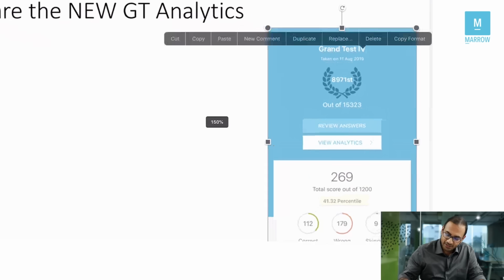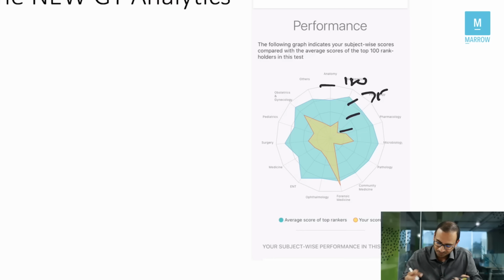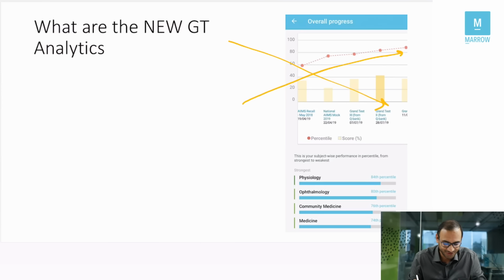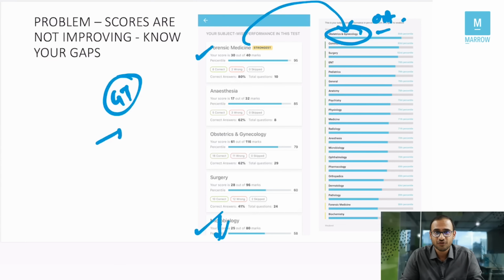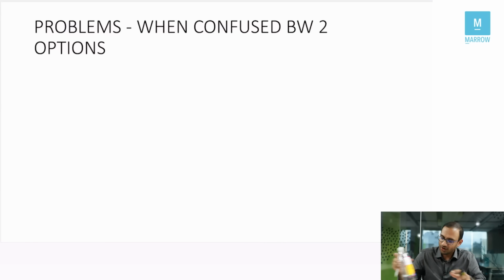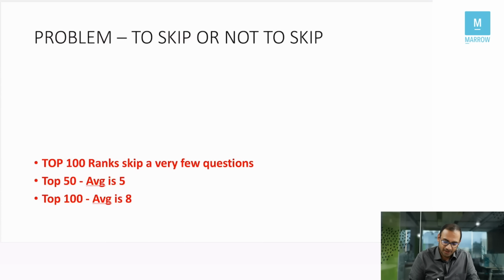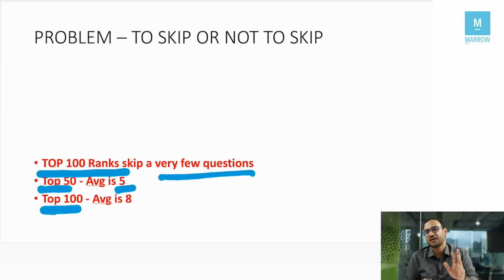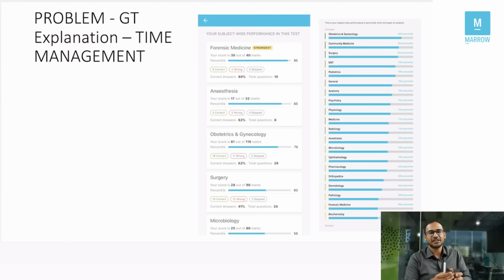How to use the New Marrow Grand Test Analytics to tackle your weak areas - by Dr Abbas Ali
- An overview of the new updates in Marrow GT Analytics
- Identifying your weak areas and working on them to score better
- Desirable and undesirable trends in your overall performance graph
For great offers, fill up this form and you will get a call back from a Marrow representative.